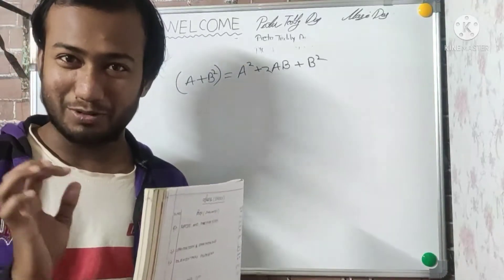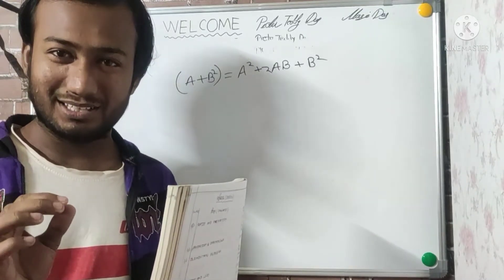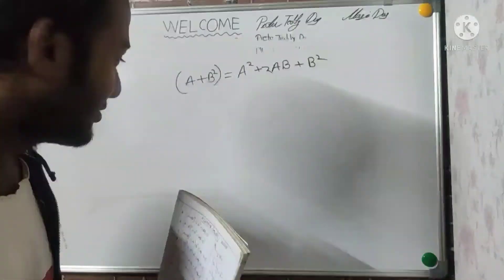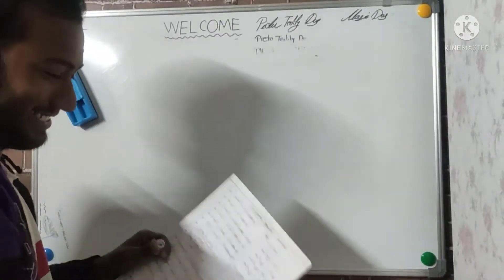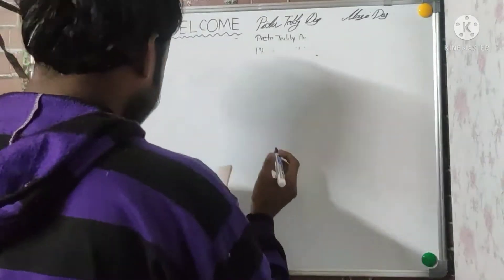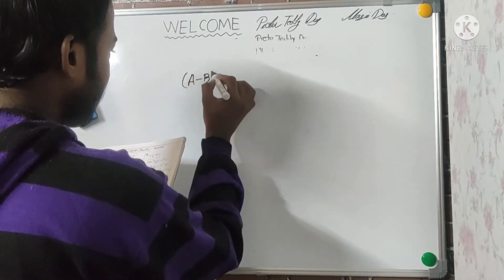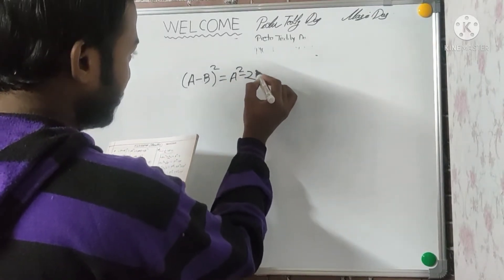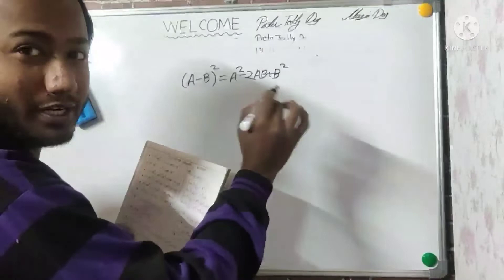km 20220218 8 1080p